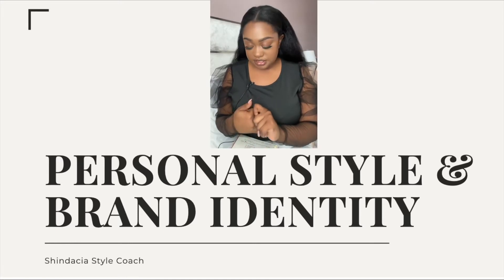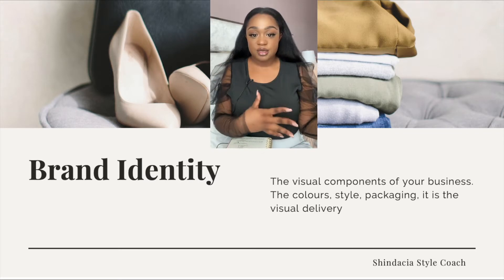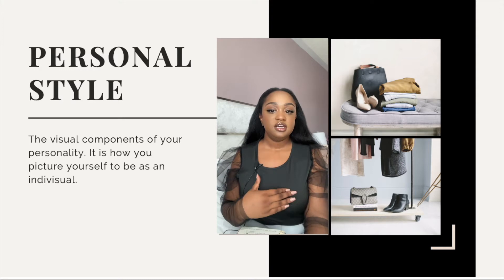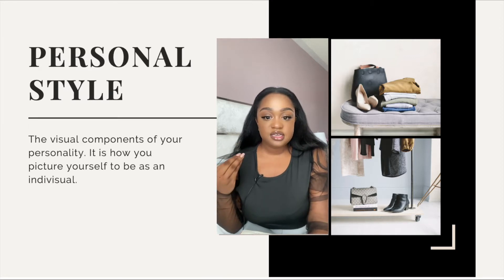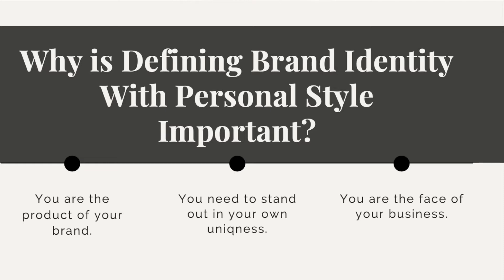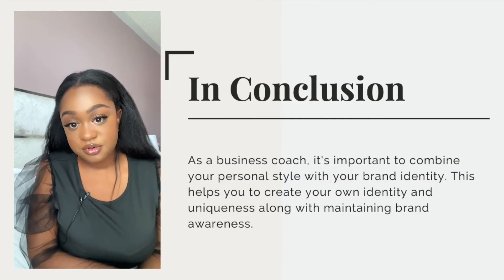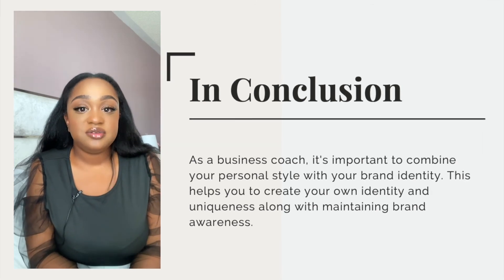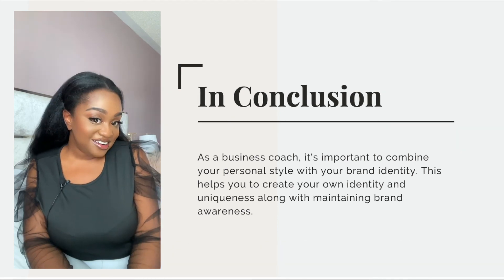HOW TO : DEVELOP A STRONG BRAND IDENTITY WITH PERSONAL STYLE FOR YOUR COACHING BUSINESS ✨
HEY, so this was an IGLive that I did on my Instagram for my coaching business.

 I am a Style Coach
I Teach new business coaches, career women and entrepreneurs how to maintain authority in their business and create a dominating personal style and versatility in their lives with a stylish–in–one inclusive wardrobe.

Right now, I am teaching you how to dominate with your branding and your personal style.

I offer one–on–one coaching to help you develop the perfect wardrobe.

If you want to schedule a style direction, call me, click the